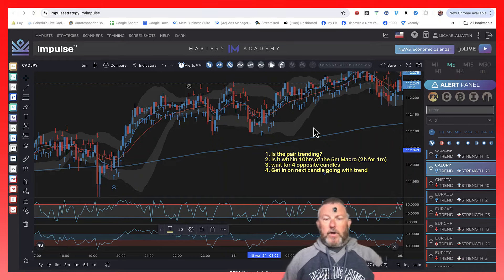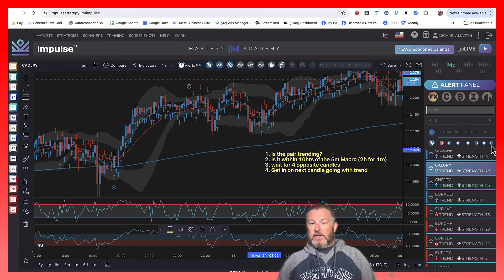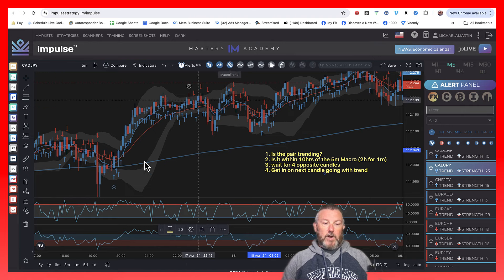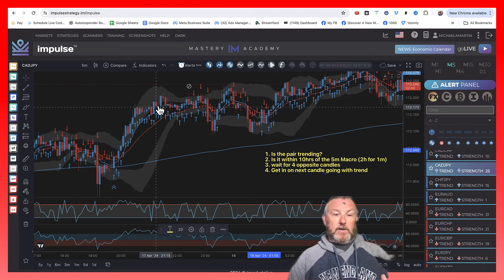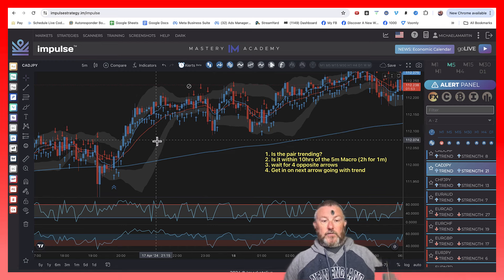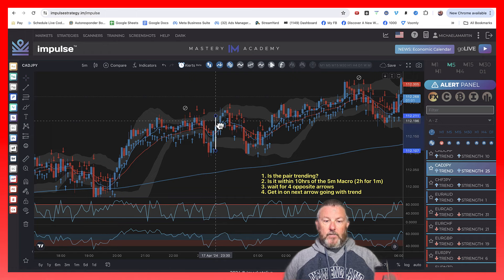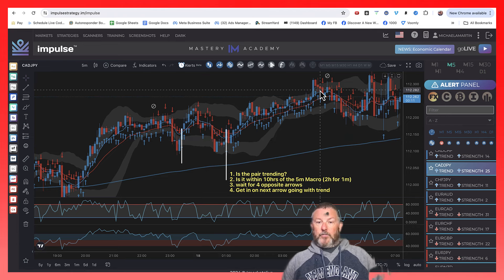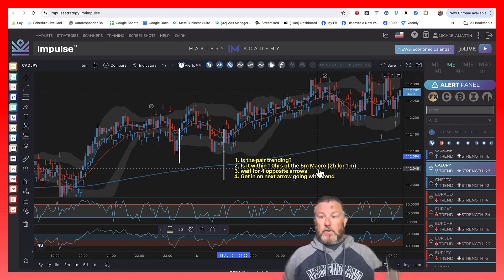Scalping Trading Plan for the 5 or 1m minute charts